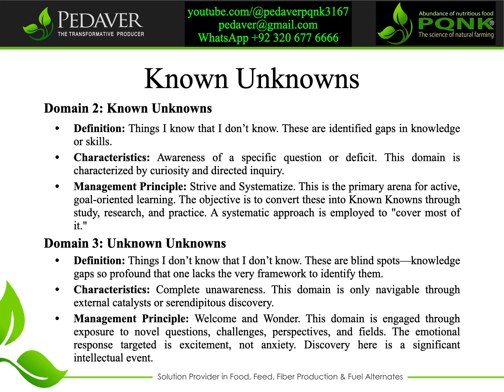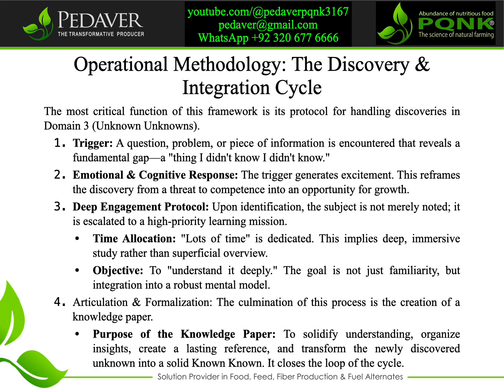A Framework of Knowns and Unknowns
PQNK, to be pronounced as 'picnic', which stands for Paedar Qudratti Nizam Kashatqari, and means: the regenerative & sustainable Pristine Organic Farming System.